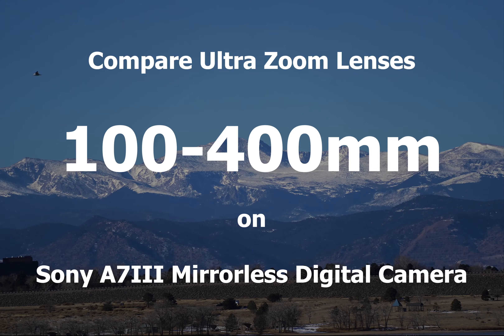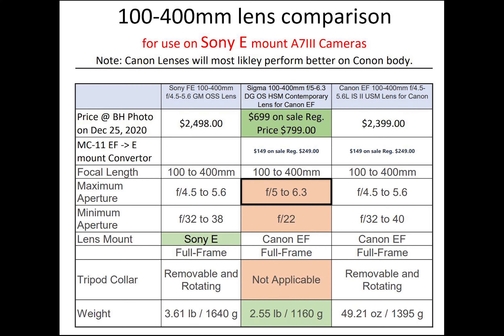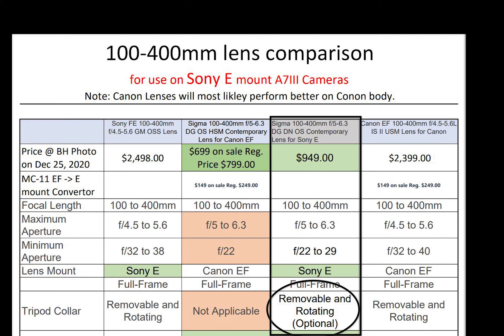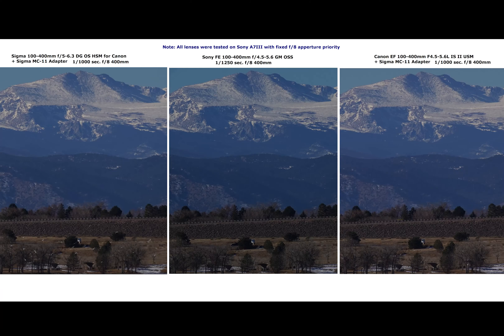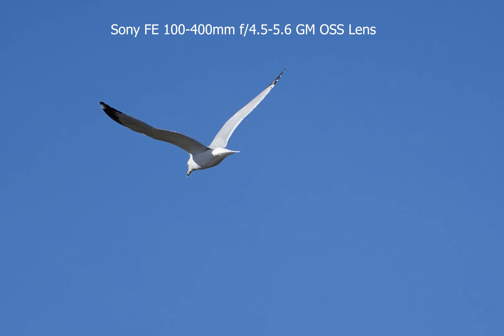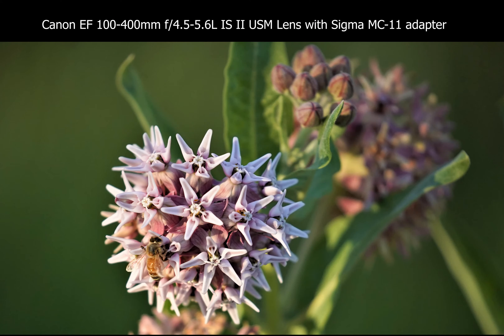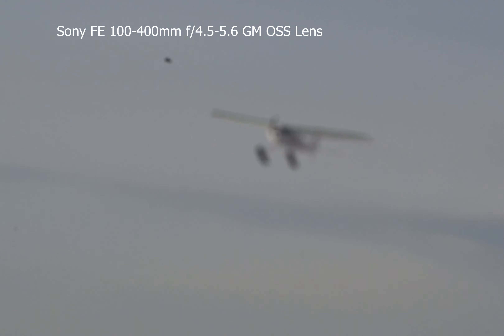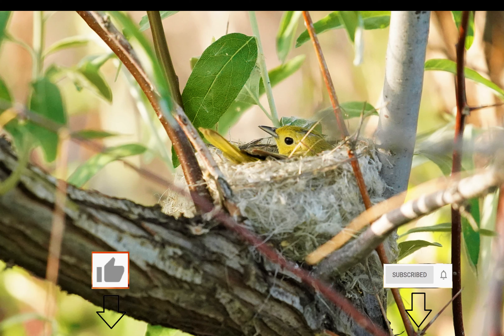100-400mm Sony, Sigma & Canon zoom lens detailed comparison on Sony A7III and MC-11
This video compares three Ultra zoom lenses with 100-400mm zoom on Sony A7III body. It uses sigma MC-11 adapter for Conon EF to E-Mount conversion.

1-   Sony FE 100-400mm f/4.5-5.6 GM OSS Lens
2-  Canon EF 100-400mm f/4.5-5.6L IS II USM Lens with Sigma MC-11 adapter
3-  Sigma 100-400mm f/5-6.3 DG OS HSM Contemporary Lens for Canon EF with Sigma MC-11 Mount Converter.